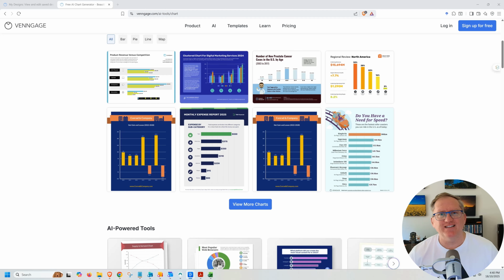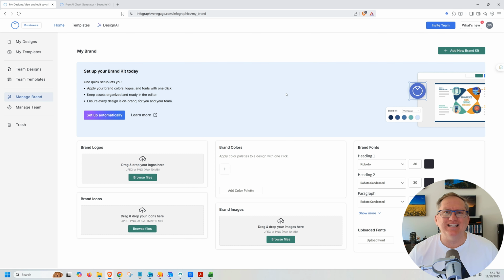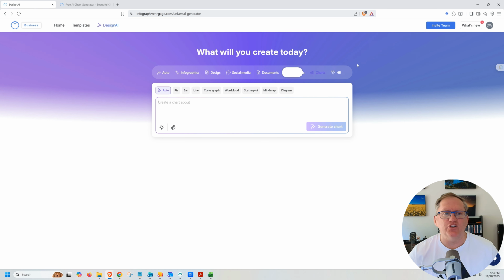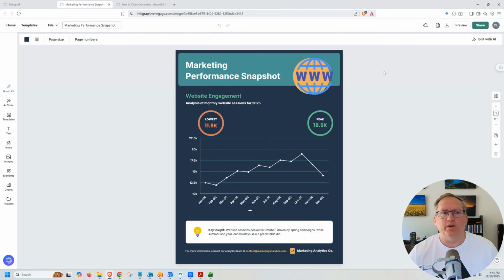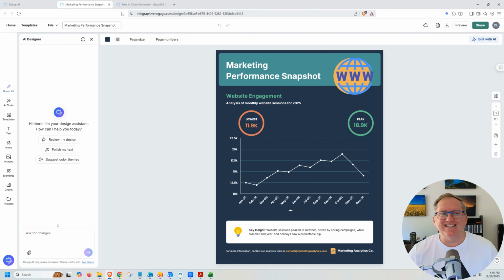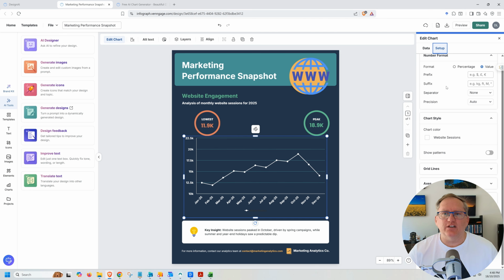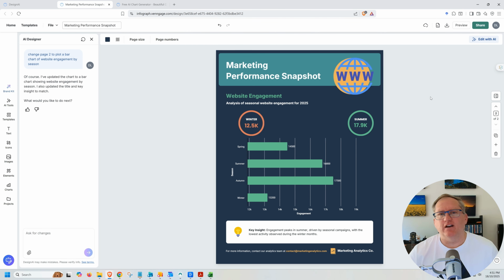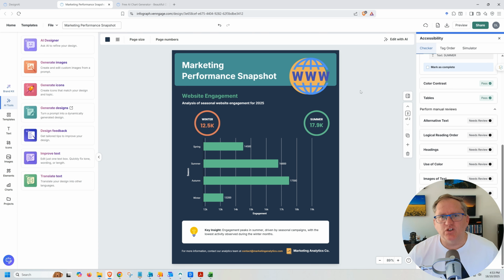Produce AI-Designed Charts in Minutes with Venngage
In this video, I put the Venngage AI Chart Generator to the test. Watch as I use the AI Design Assistant to instantly turn data and text prompts into professional charts, then check how well it performs in an accessibility test and integrates with Venngage’s Brand Kit for consistent colours, fonts, and logos.

You’ll see how fast and flexible the tool is for creating charts that look great and meet accessibility standards, whether you’re building reports, infographics, or presentations.